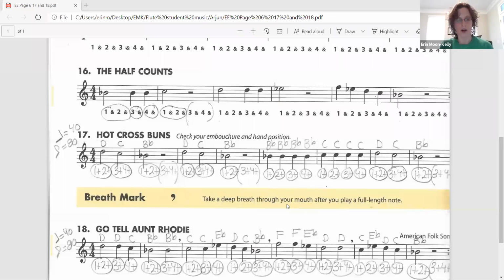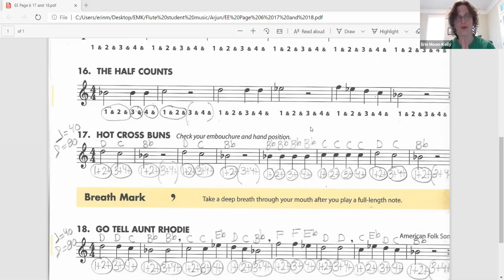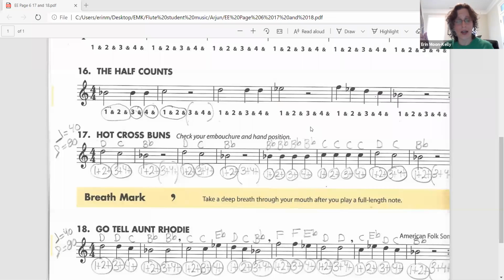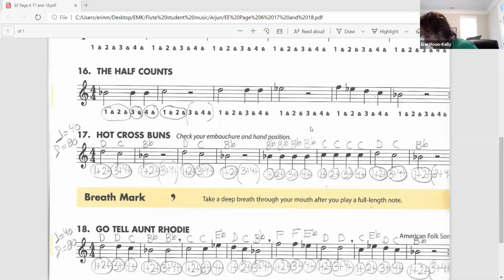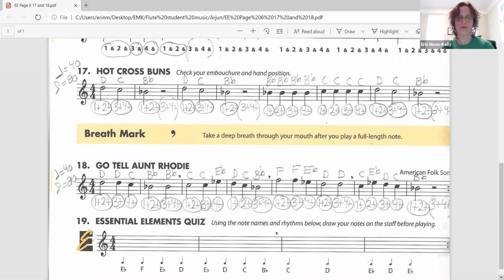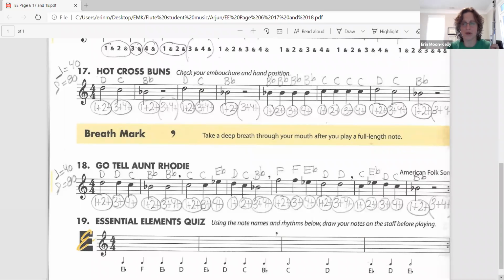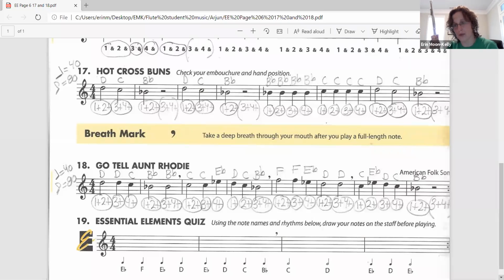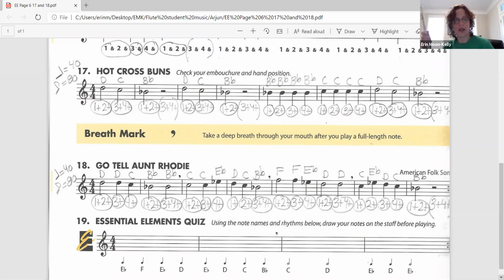Tricks for Essential Elements Book 1 Pg. 6 #17-18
Flute Book for Essential Elements Book 1 (Compatible with Essential Elements Interactive) IBSN #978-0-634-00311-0.

Video Instruction Content and Video Editing by:
Erin Moon-Kelly
Owner and Founder
EMK Music
Professional Music and Music Education Services
Send Worries AWAY with EMK!

Video Private Flute/Piccolo/Recorder Lessons Available! for information!